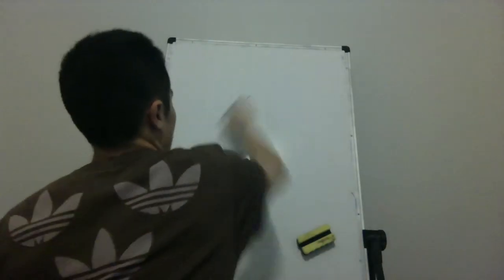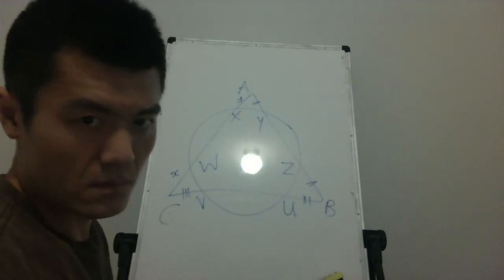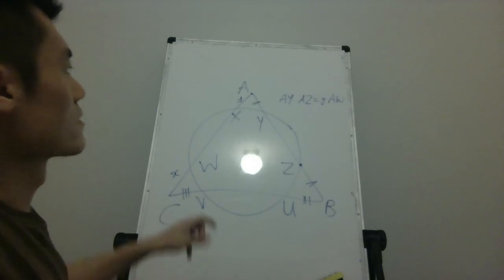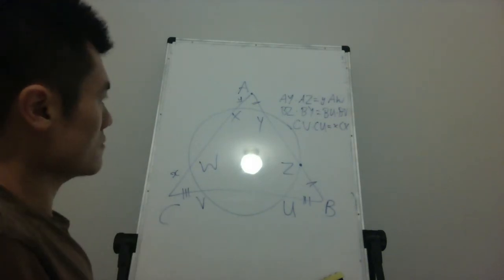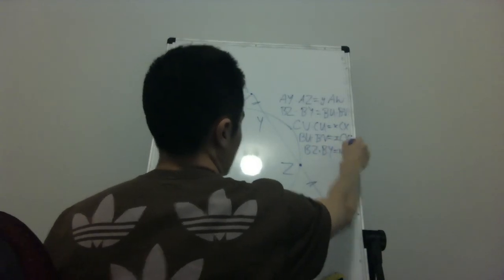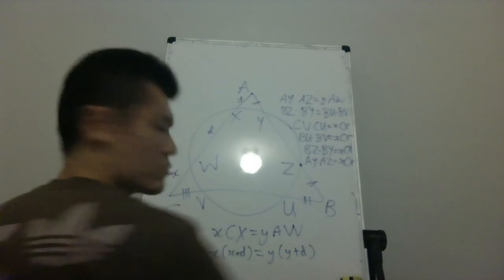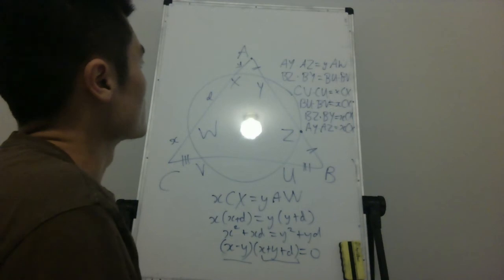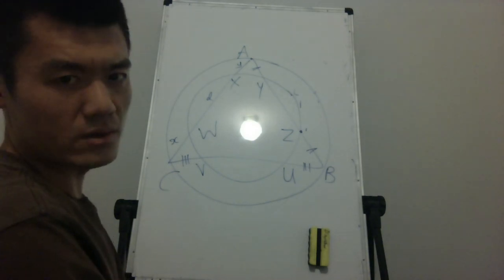Australian Maths Olympiad 2016 Day 1, Problem 2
Simple question with different answers.
Geometry question with geometry answer.
Geometry question with algebra answer.